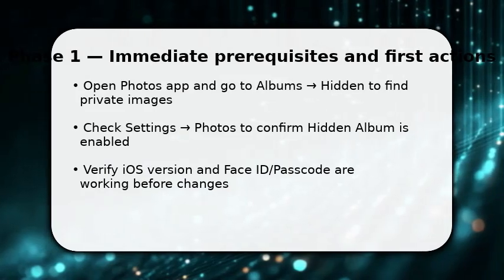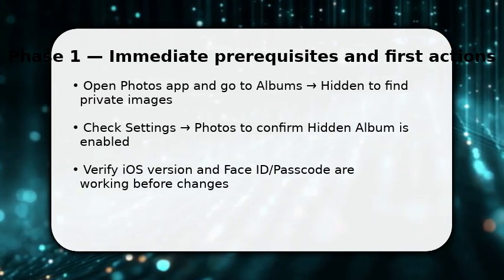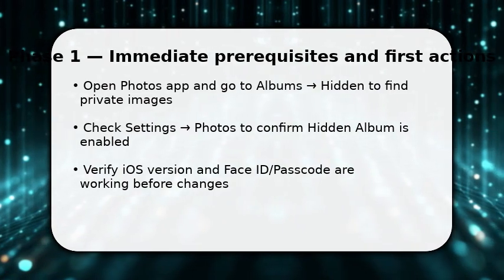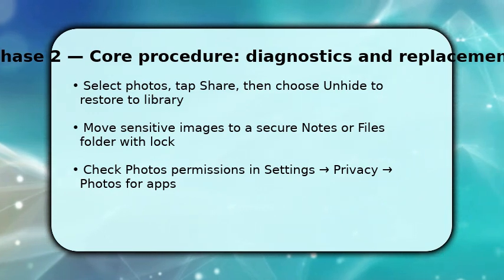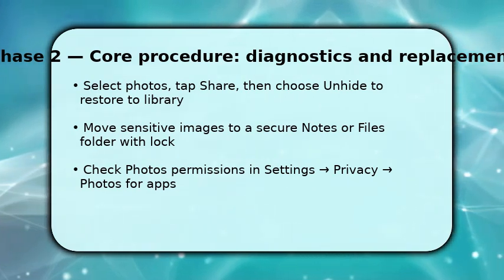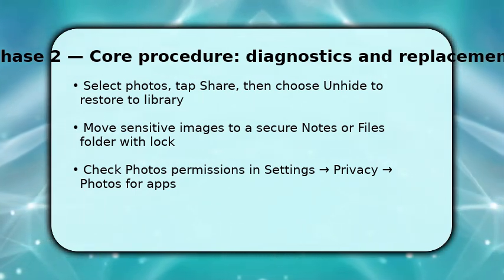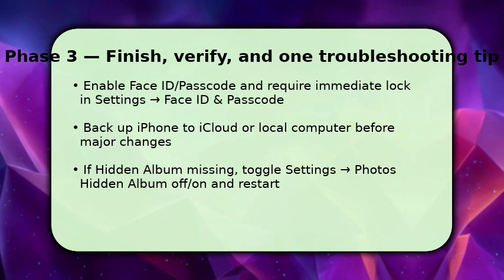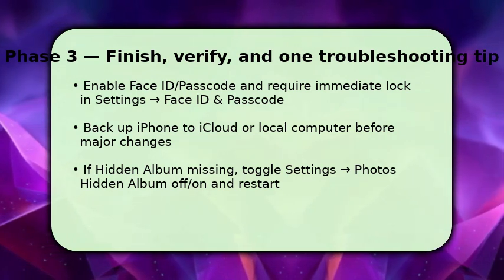How to Fix Private Access Photos on Iphone - Step by Step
How to Fix Private Access Photos on Iphone - Step by Step | 🔒 Surfshark VPN Deal — Stay private and secure. $1.99/mo + 3 Months Free ▸

Learn how to regain access to your private photos on iPhone through step-by extrication methods. This video guide provides detailed instructions for recovering locked or hidden images, ensuring you can restore them without professional help.

iPhone, private photos fix, recover lost pictures, unlock iMessage Photos, restore private access iPhone, step-by step photo recovery on iOS, access blocked memories in Apple device, how to retrieve hidden images on iPhone, guide for locked camera rolls